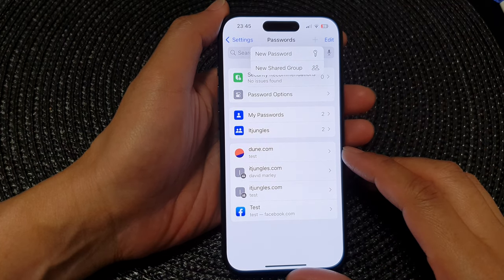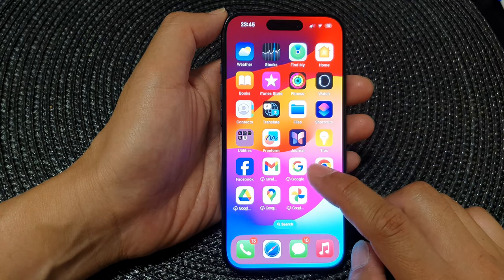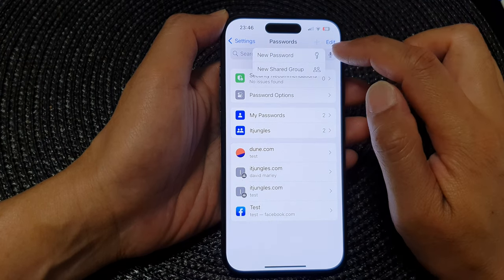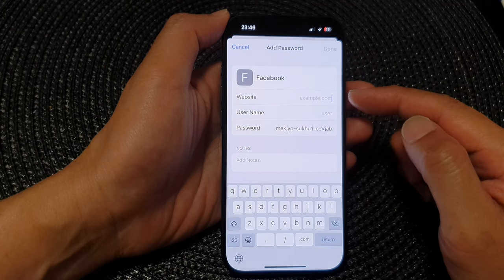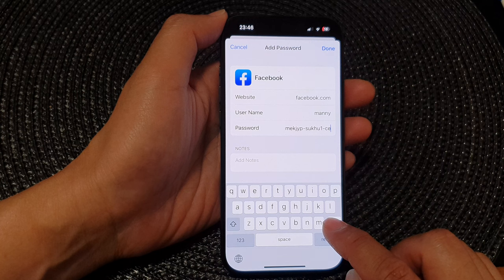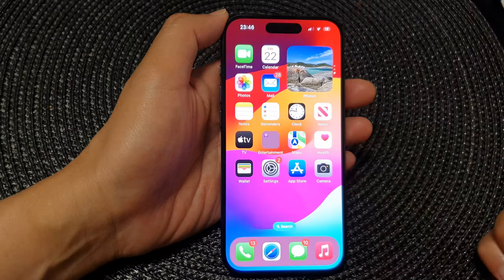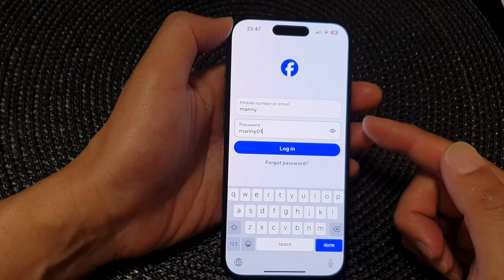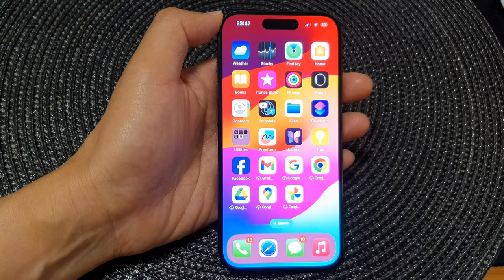iPhone 15/15 Pro Max: How to Add a New Autofill Password for Apps & Websites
Unlock the full potential of your iPhone's security features with our latest tutorial! In this video, we guide you through the process of adding a new autofill password for apps and websites on the iPhone 15 series with iOS 17. Whether you're tired of typing in your credentials or want to ensure your passwords are strong and unique, we've got you covered. Follow along for a step-by-step guide to enhancing your iPhone's security and convenience.